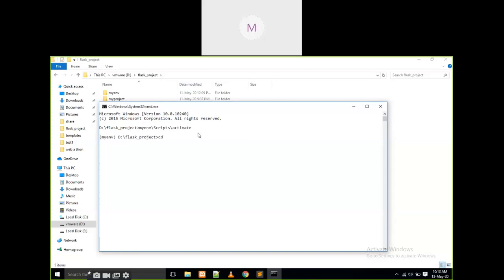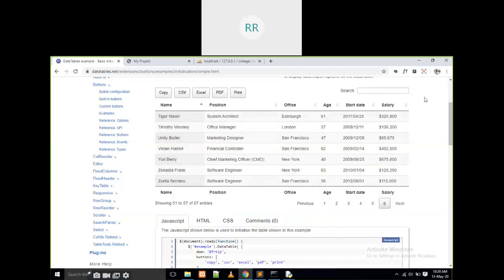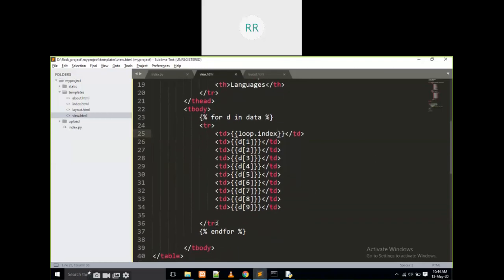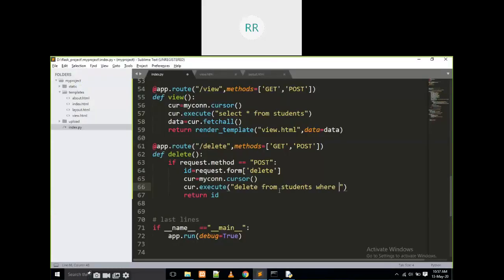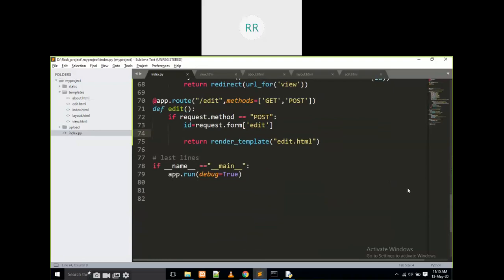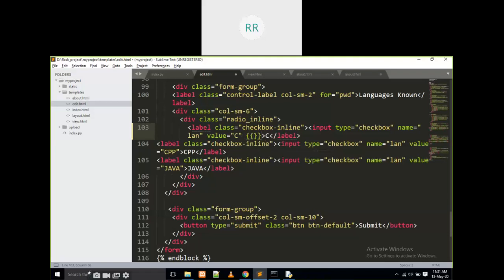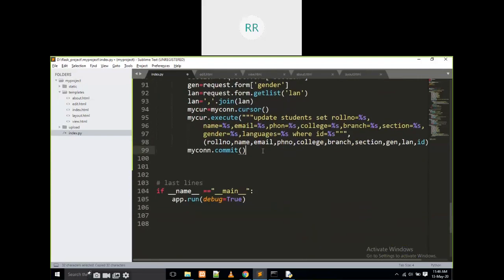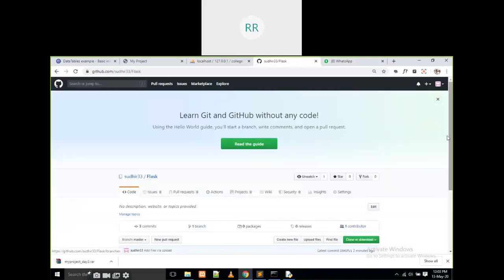Flask For Beginners (Part - 3)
Web Development using Python Flask Web framework.